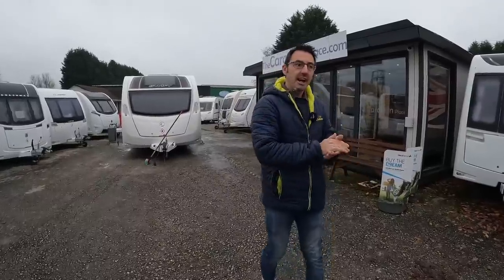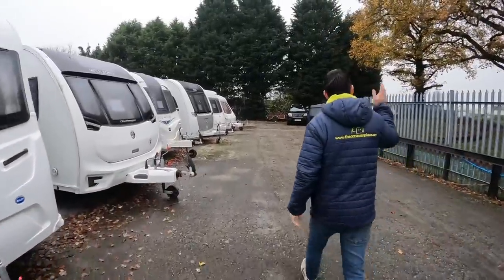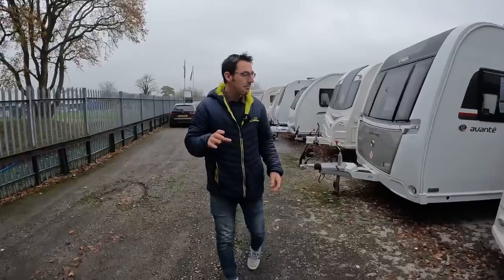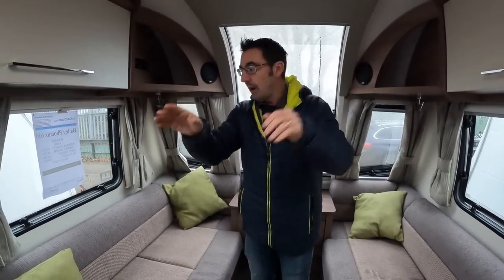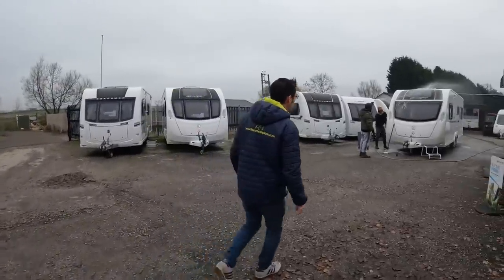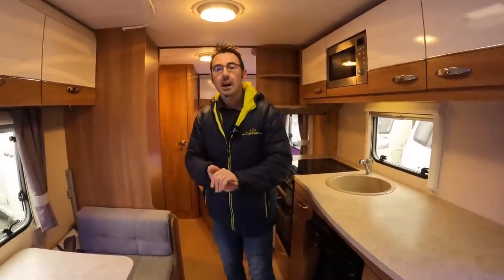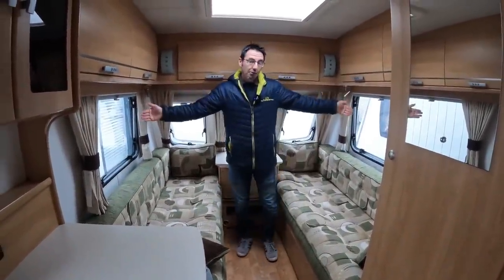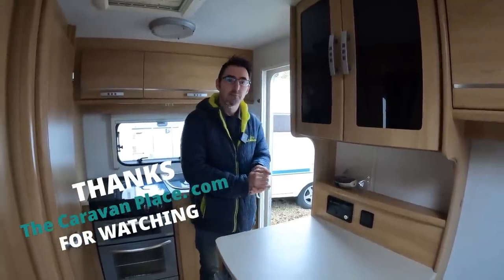Caravan Update and Tip. Should you or shouldn't you.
Caravan update and caravan winter tips. this weeks winter tip is regarding caravan covers. should you fit a caravan cover or not, we explain about caravan roof covers and how they can be better.

If you want to fit a caravan cover then how is best and what should you do. We look at some is caravans, a part exchange caravan that has just arrived at our caravan dealer in the west Midlands selling used touring caravans for sale.

We recommend using Fenwicks over winter cleaner